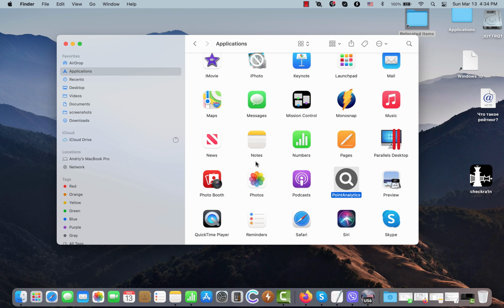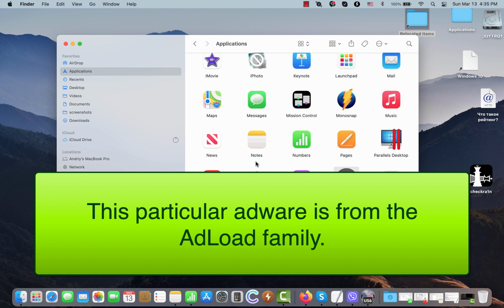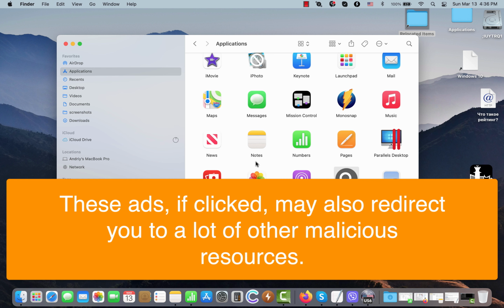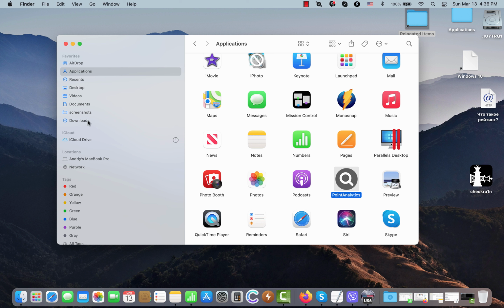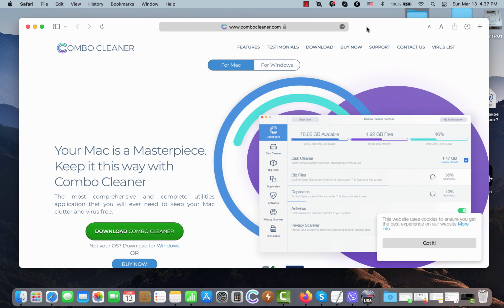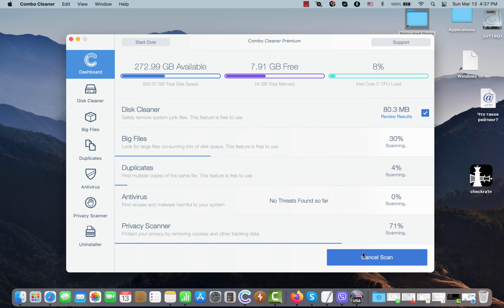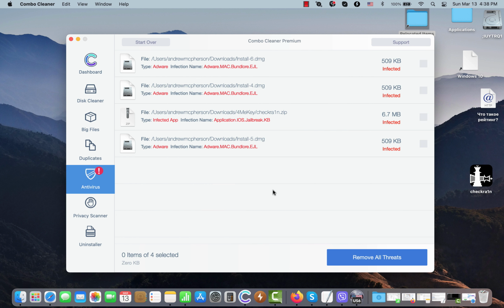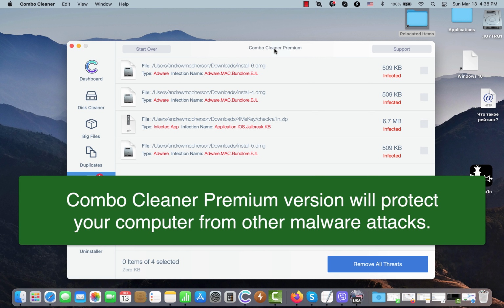PointAnalytics adware removal (Mac).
PointAnalytics is the adware belonging to the AdLoad family. This adware currently attacks many Mac computers and its popular browsers - Safari, Google Chrome and Mozilla Firefox. PointAnalytics adware is currently spread through integration with many free applications, so customers mainly download and install it pretty unintentionally. This adware may display ads not related to the sites that you visit. It may also periodically forward you to a lot of other shady resources that have the potential of infecting your system even more dramatically. Get rid of it with Combo Cleaner Antivirus or follow the manual recommendations set forth in the video.